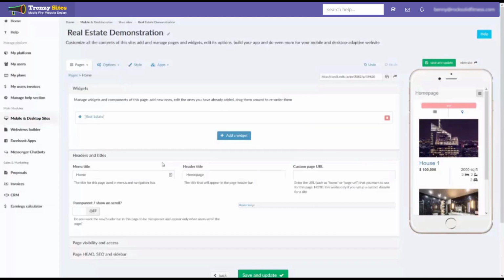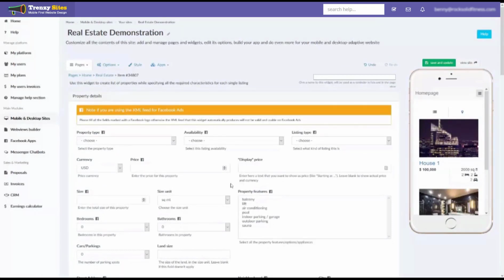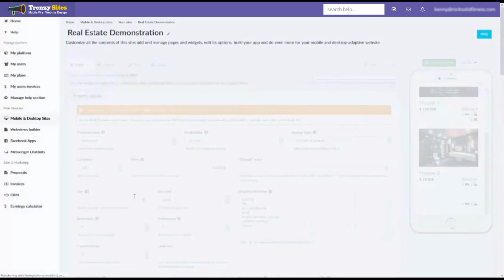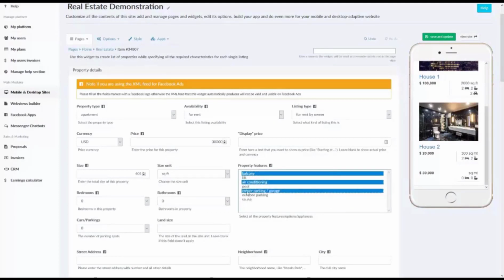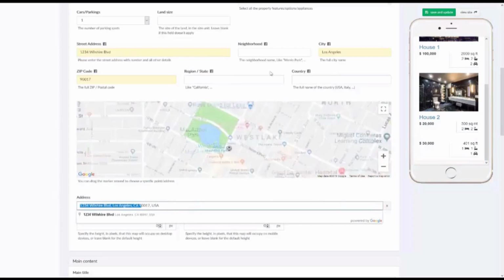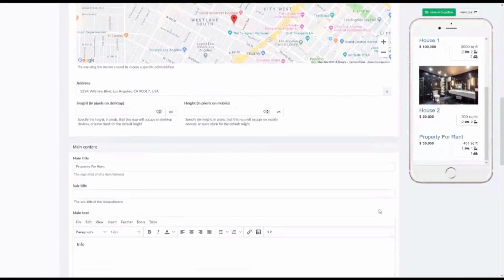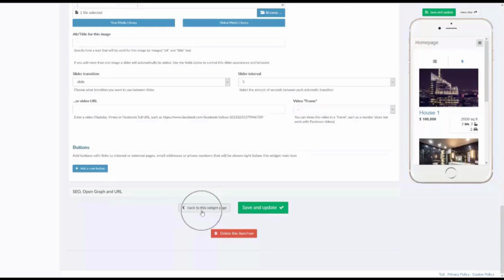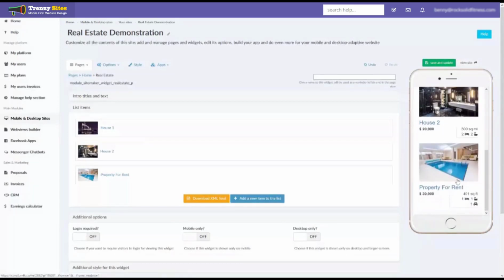Real Estate Widget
An easy way to add and organize listings for real estate listings. List housing and apartments and properties and install a real estate. Setup XML feed feeds for social medial promotions.